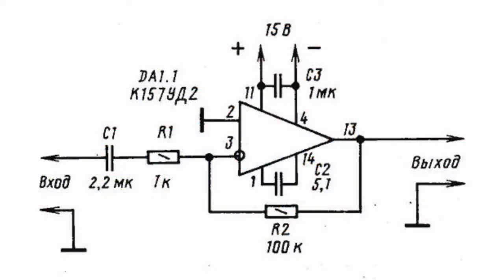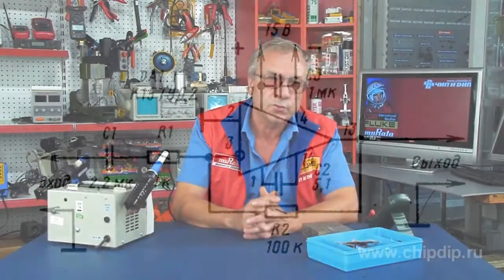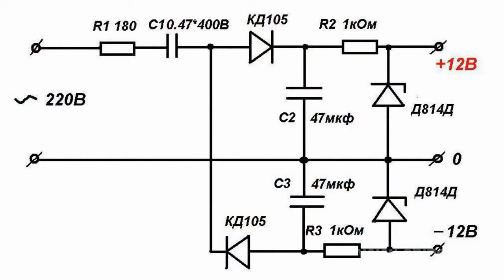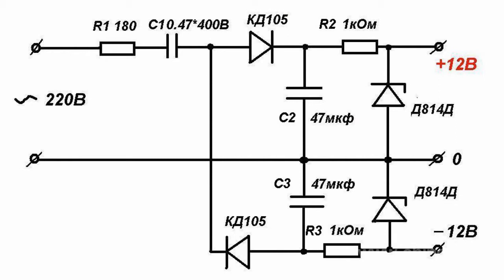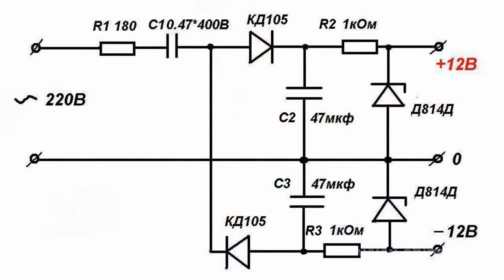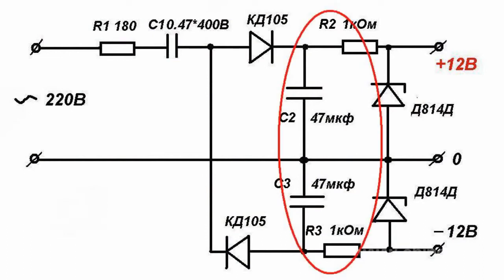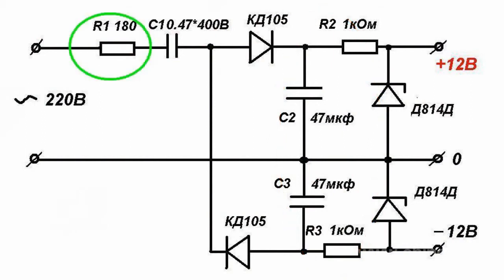Transformerless bipolar power supply. Circuit ...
Transformerless bipolar power supply. Circuit technology.Operating amplifiers are used for making of some types of electronic devices. Often, an operating amplifier requires bipolar supply.When an electronic device with operating amplifier does not require a galvanic separation and its useful current does not exceeds 50 mA, it is possible to use a transformerless bipolar power supply.The power supply works as two half-wave rectifiers, a parametric stabilizer and a quenching capacitor. The difference here is that only one capacitor, quenching excess of alternating voltage, is used for both heteropolar rectifiers.To generate constant voltage, one mains voltage half-wave is used in a typical circuit of a unipolar supply. The second wave floats. In the given circuit, positive half-wave is used to generate positive voltage, and a negative half-wave is used to generate negative voltage.Rectifiers and stabilizers work alternately, ripples are smoothed by circuits R2C2R3C3. Resistor R1 is necessary for discharging of capacitor C1 after switching off of the power supply.